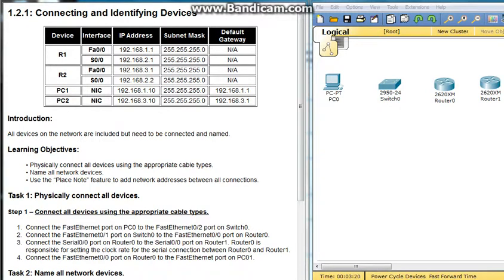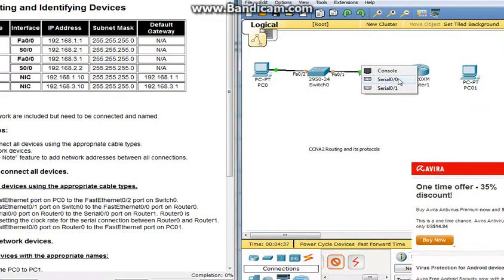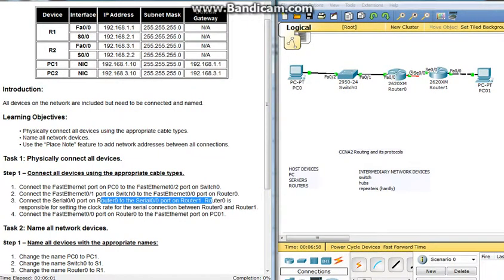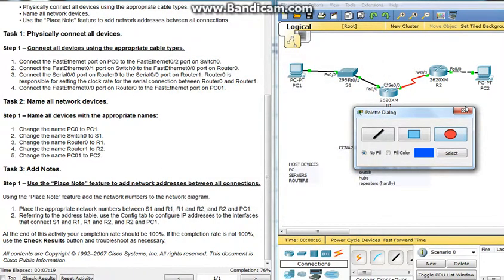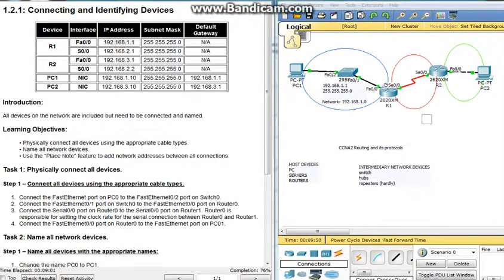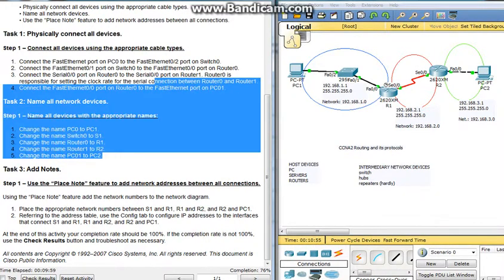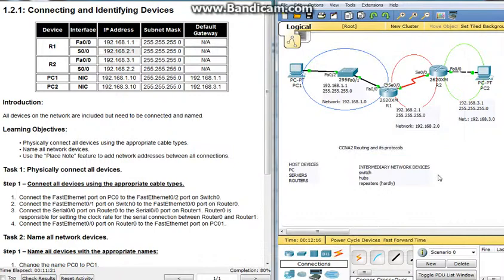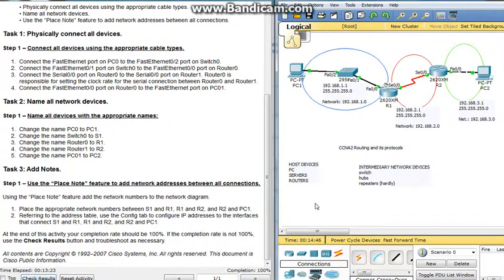NYP CCNA2 Lab 1-2-1 Connecting and identifying devices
Listen using Headphones!
PC-Switch-Router
Not difficult, just basic knowledge needed for future labs.